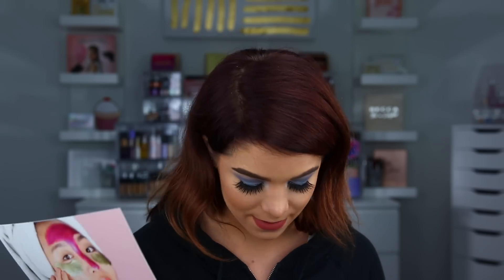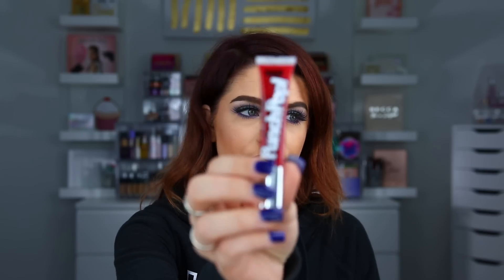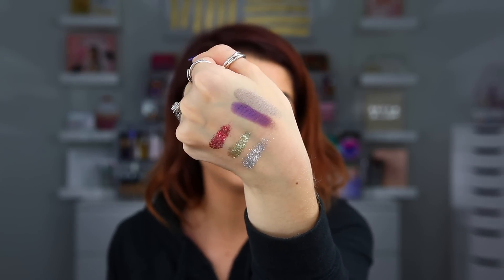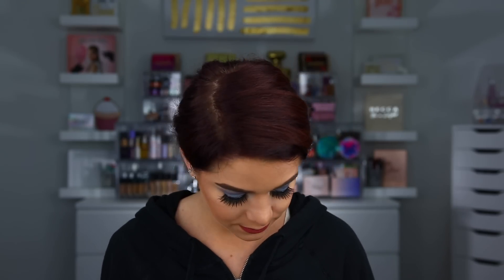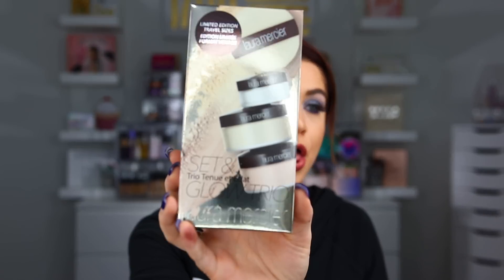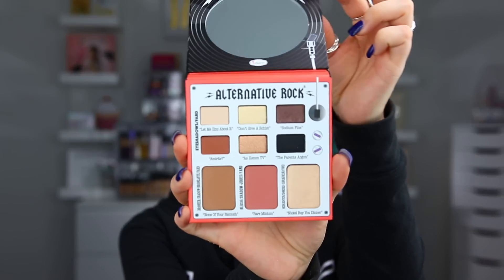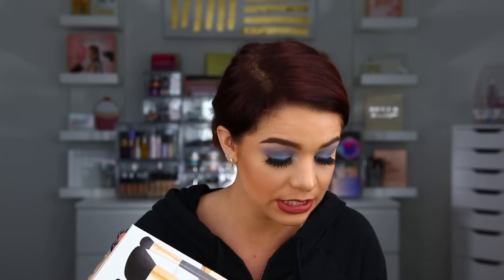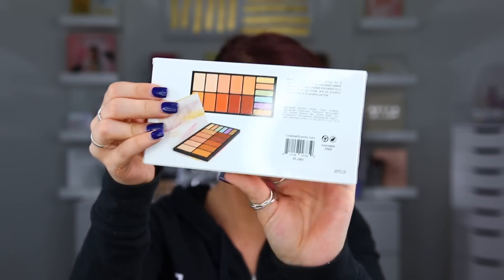PR UNBOXING/HAUL FT LAURA MERCIER, BENEFIT, SKINFIX & MORE!!!!!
PRODUCTS MENTIONED

WANDER BEAUTY

LAURA MERICER

THE BALM (Code Makeupmolly to save 15%)

COASTAL SCENTS

POP BEAUTY

Too Faced Tutti Frutti Dew You Foundation-
Mixed with Becca Cosmetics Skin Love Foundation-
Mac Studio Fix Concealer-
Colourpop No Filter Translucent Powder
Benefit Hoola Bronzer-

LETS BE FRIENDS ❤
Snap @makeupmollly